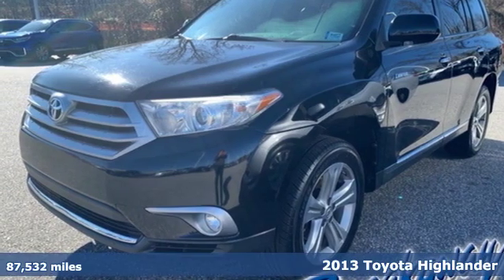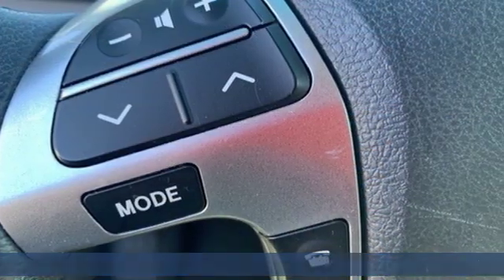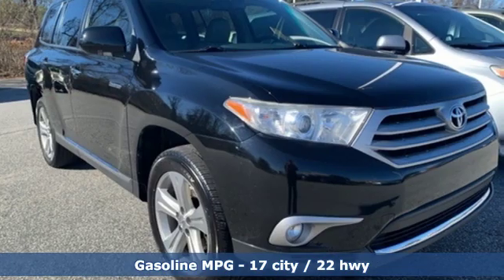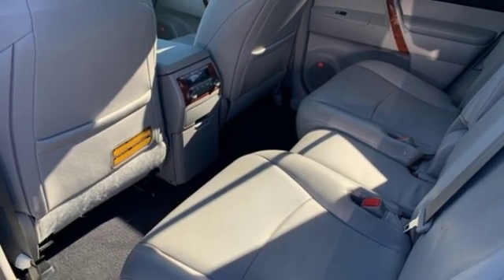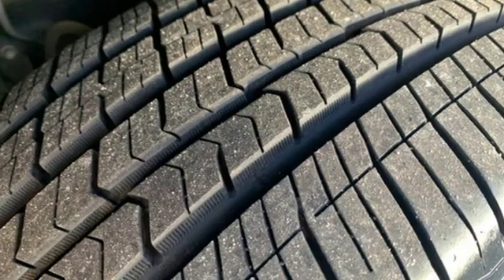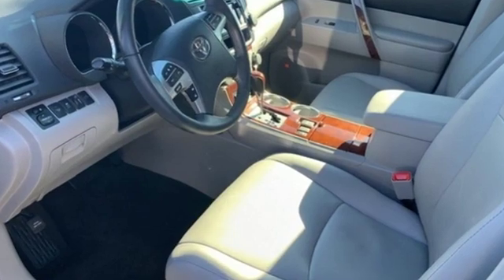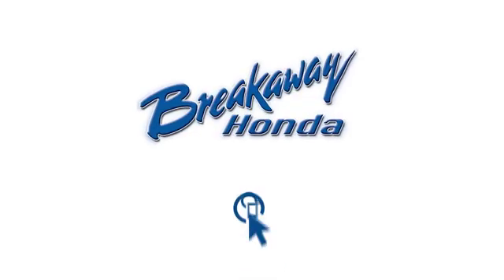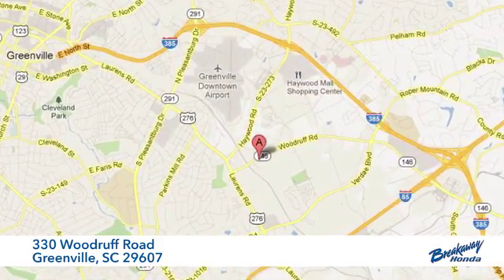Used 2013 Toyota Highlander Greenville SC Easley, SC B200081E - SOLD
Year: 2013
Make: Toyota
Model: Highlander
Trim: Limited
Engine: 3.5L V6 DOHC Dual VVT-i 24V
Transmission: 5-Speed Automatic with Overdrive
Color: Black
Interior: Gray
Mileage: 87532
Stock #: B200081E
VIN: 5TDDK3EH9DS246494
***Breakaway Honda*** Come on out to Breakaway Honda to see this vehicle in person! Clean CARFAX.brbrbrAwards:br * 2013 IIHS Top Safety Pick * 2013 KBB.com Brand Image Awards * 2013 KBB.com Best Resale Value Awards

Address:
330 Woodruff Road